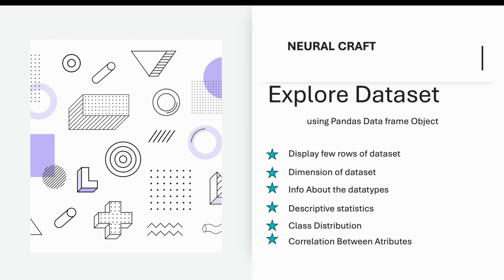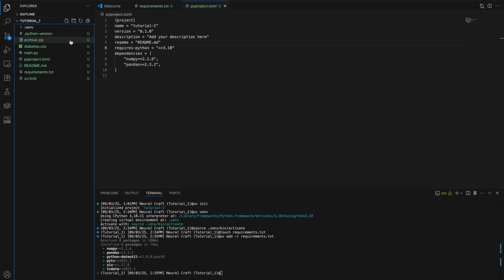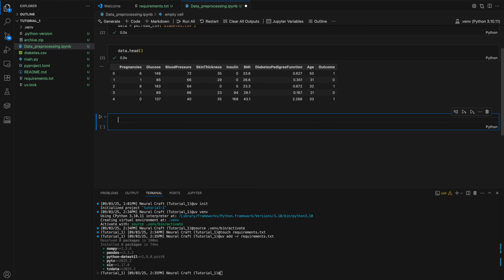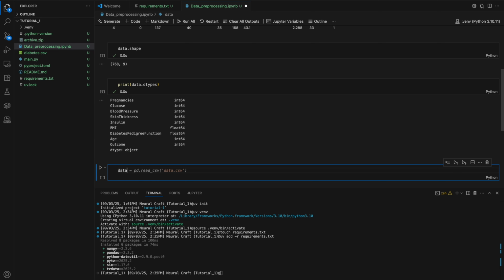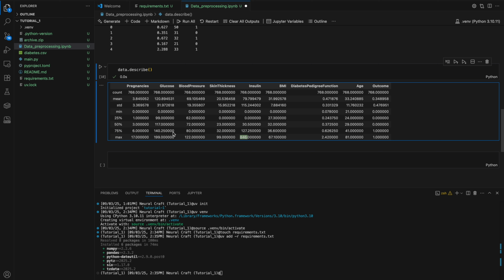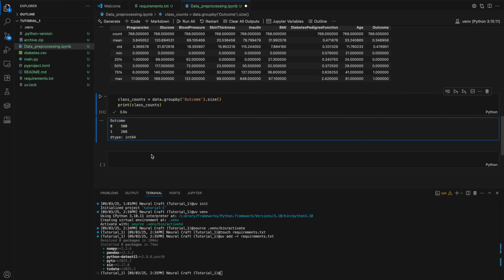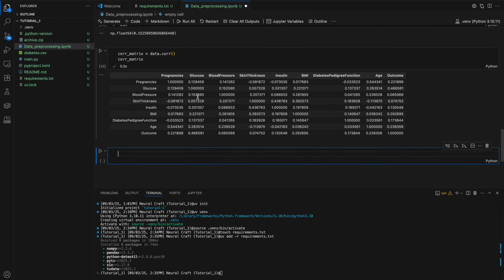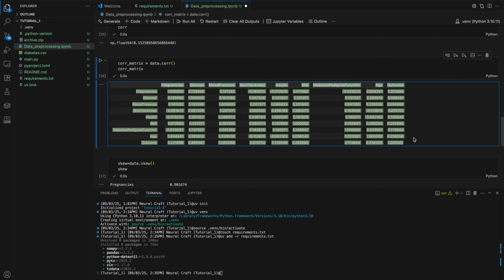Tutorial 1 - Machine Learning Hands on with Python (Data Understanding)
🚀 Welcome to Neural Craft!

In this very first video, we kick off our "Machine Learning Hands-on with Python" playlist by tackling the most fundamental step in any ML project: Data Understanding.

Before building complex models, you must first learn to speak the language of your data. In this tutorial, we'll get our hands dirty with a real-world dataset and learn how to perform initial Exploratory Data Analysis (EDA).

📊 What you'll learn in this video:

Why Data Understanding is the critical first step.

How to load a dataset using Python and Pandas.

Techniques to check the shape, data types, and basic statistics of your data.

How to identify missing values and get a first look at your features.

This playlist is designed for you to learn on the go! I'll be uploading tutorials as soon as they are ready, so we can learn and build our skills together.

🔗 RESOURCES
Dataset used in this tutorial: Diabetes Dataset

If you're excited to start your practical machine learning journey, make sure to SUBSCRIBE to Neural Craft and press the BELL ICON so you don't miss the next episode in the series!